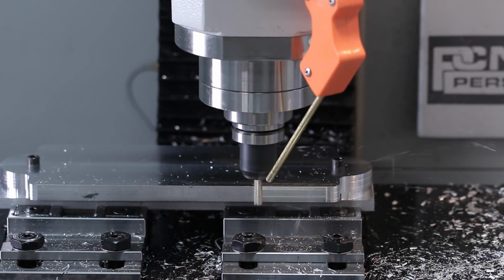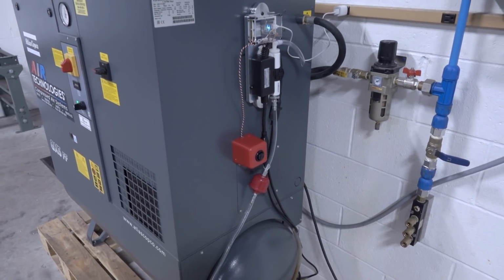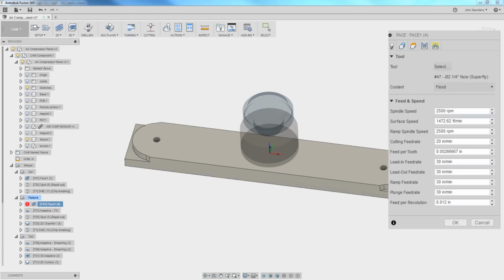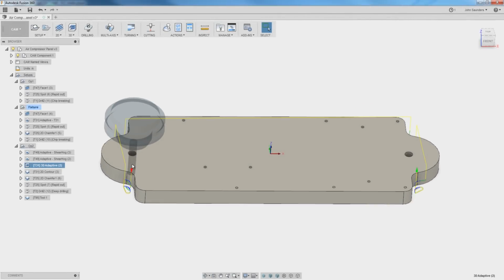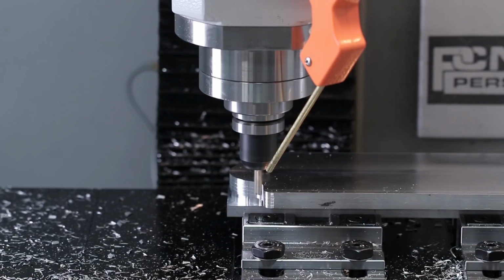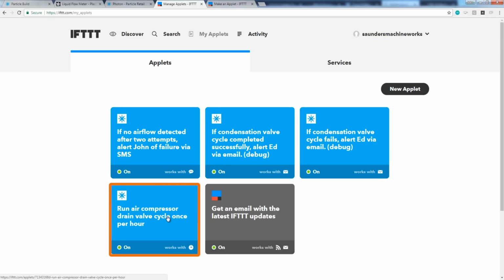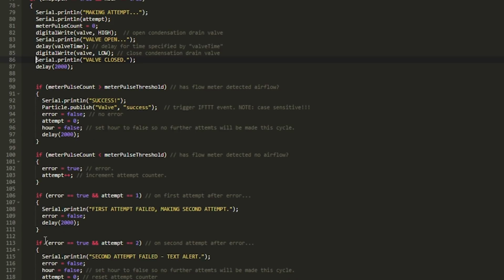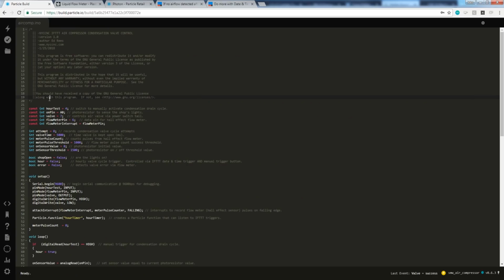Air Compressor Text Message Alerts! WW183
Machining + Internet of Things + IFTTT = Air Compressor Failure Alert!  Automatic tank drains SHOULD remove moisture from the air compressor but it doesn't always function properly.  The problem: We need to know it's NOT working ASAP in order to avoid a potentially rusty situation!

1. Let's build a device that automatically opens the valve each hour that ALSO detects airflow.
2. Let's combine it with the IFFT (If this, then that) App, which sends a text alert if no airflow is detected.  By being pro-active, we keep our air compressor happy!

NYC CNC Publishes weekly content on CNC, CAD, CAM & Manufacturing including the Wednesday Widget CNC project and Fusion Friday Fusion 360 tutorial! 5 Reasons to Use a Fixture Plate on Your CNC Machine